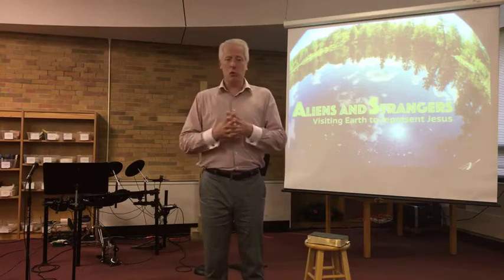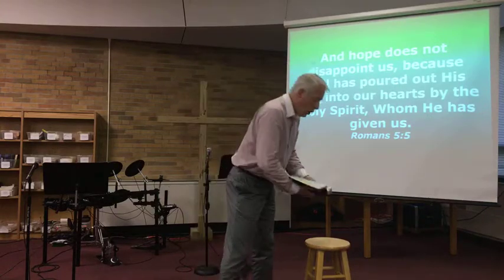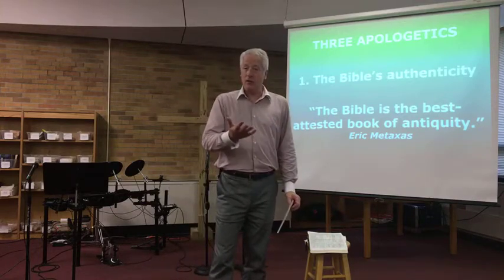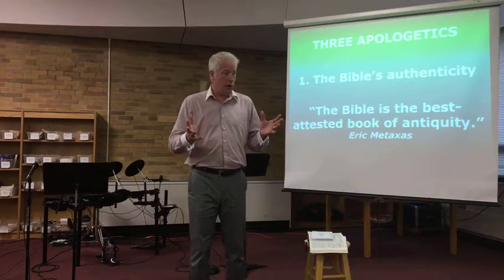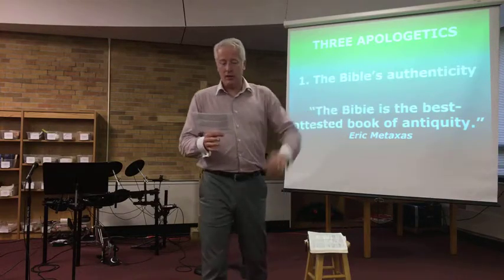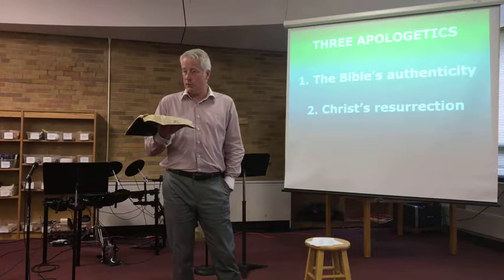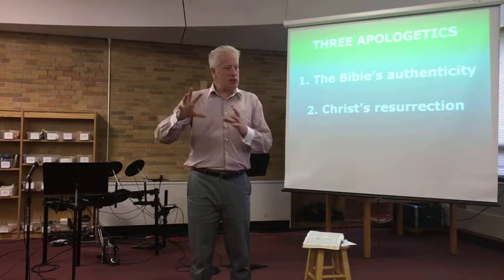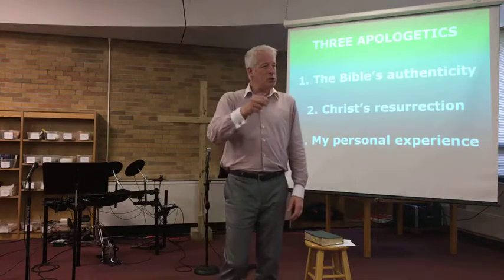3 simple apologetics for Christians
For Christians it really comes down to this: My hope is based on the resurrection from the dead of Jesus Christ, which I believe because of the Bible AND the change in my life. Here are three apologetic arguments for Christians to use.